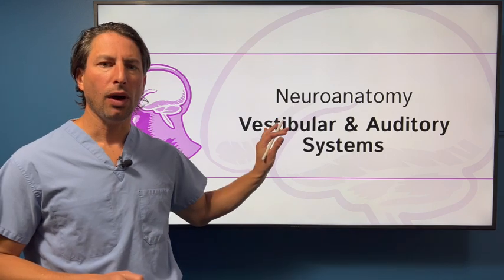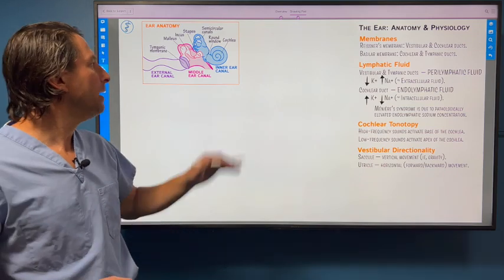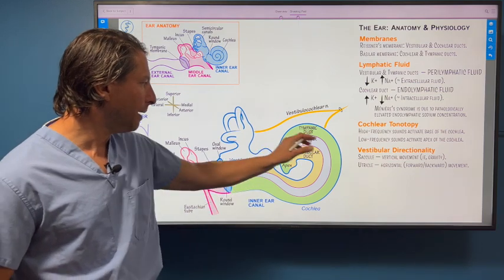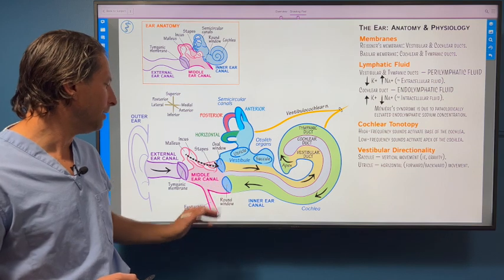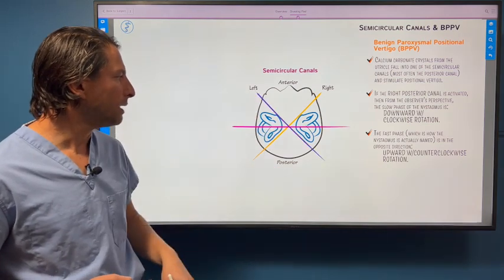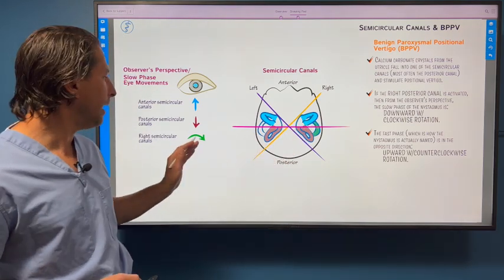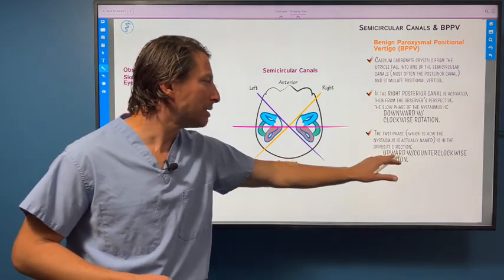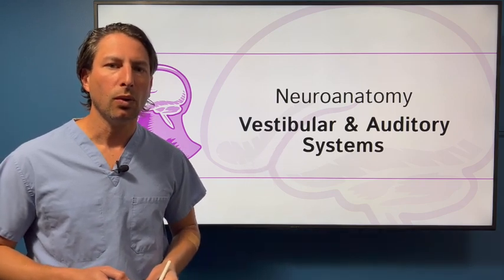The Ear 540